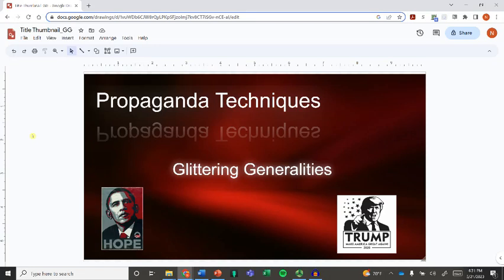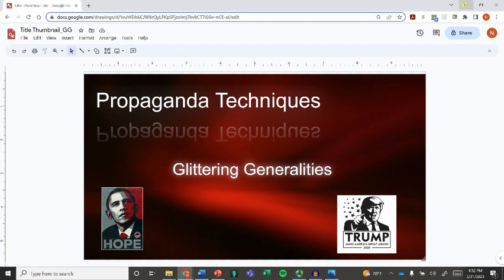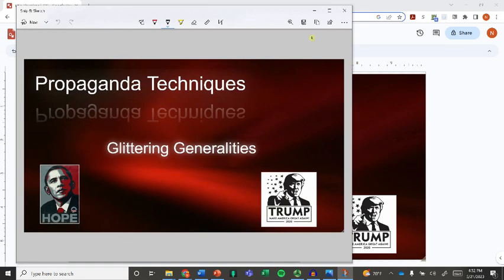Easy Way to Get Better Image Quality from Google Drawings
The video demonstrates an easy hack that allows you to get better image quality from Google Drawings than downloading. Works for Windows and Mac.